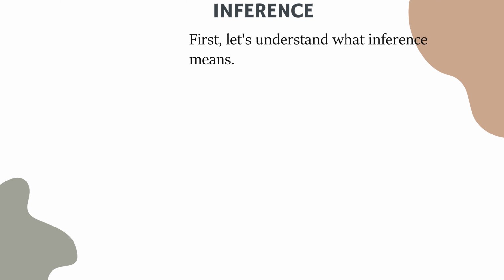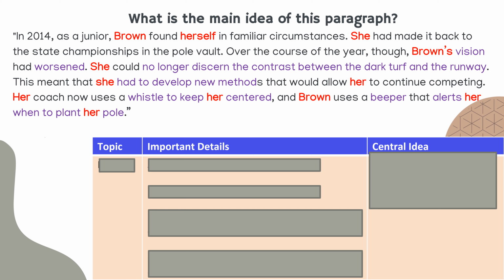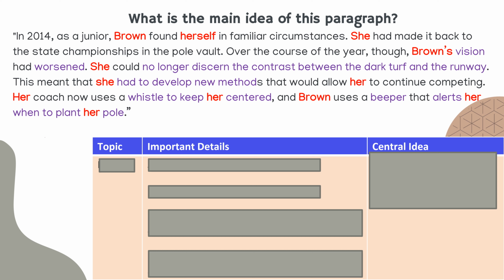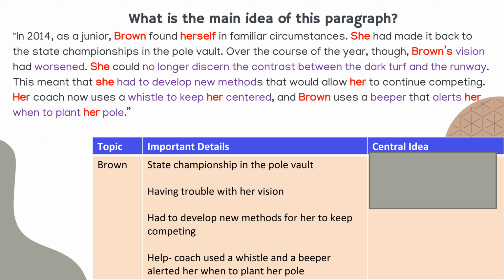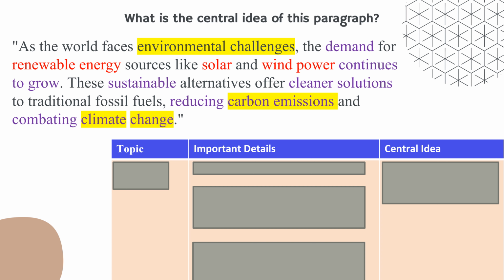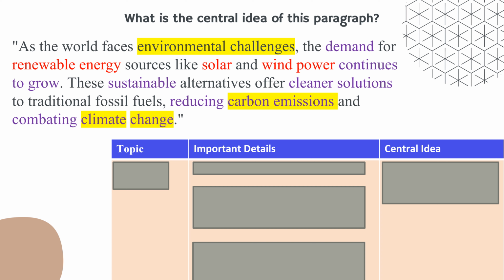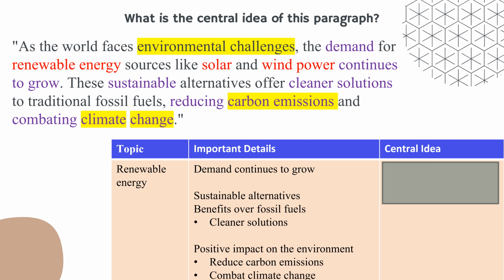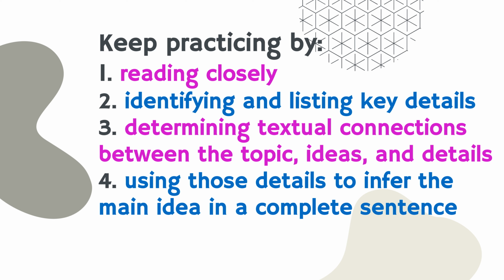How to Infer Central / Main Idea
This video demonstrates how to infer the main or central idea by using a straightforward strategy. This mini-lesson is great for students and teachers!